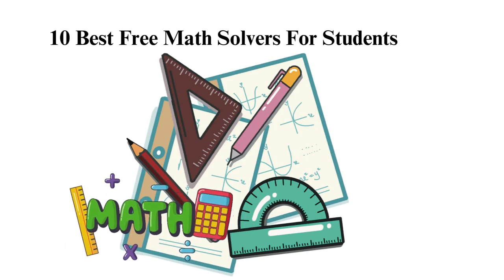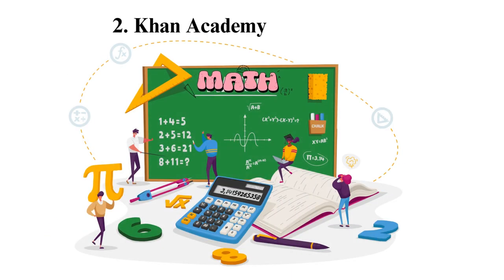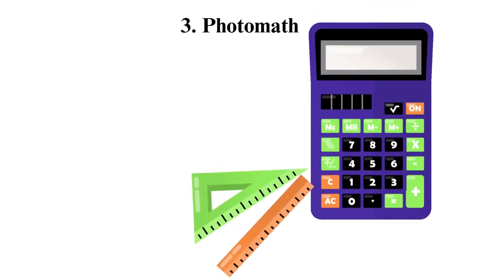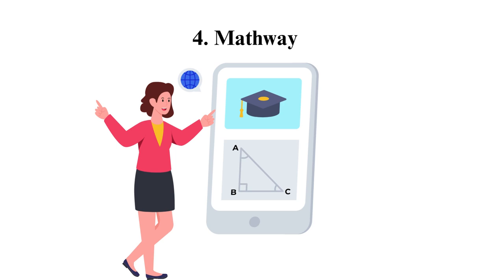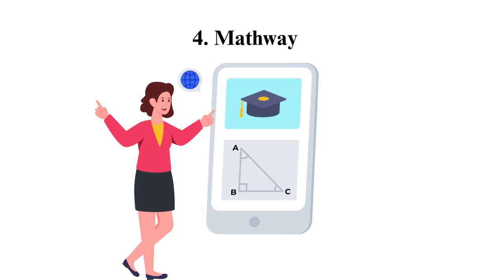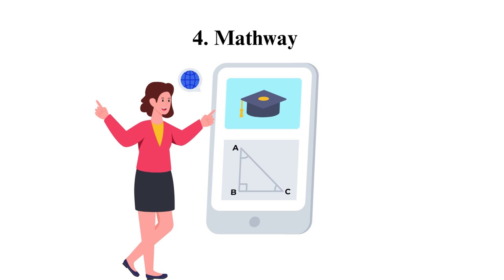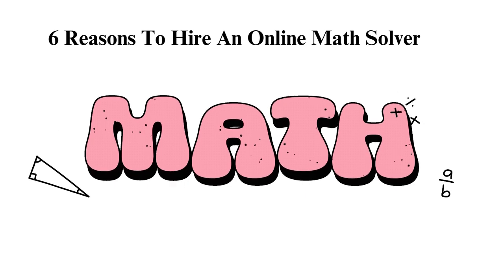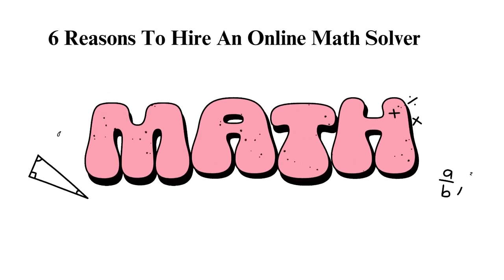10 Best Free Math Solvers For Students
Check out the updated version of 10 Best Free Math Solvers for Students 🧮💥

Struggling with math? You're not alone! In this video, we've compiled a list of the 10 best free math solvers for students to make your math problems disappear and boost your understanding of complex concepts. Whether you're a high school student, a college scholar, or just someone looking to sharpen their math skills, we've got the tools you need!

00:00:00 Intro
00:01:33 Khan Academy
00:02:18 Photomath
00:03:42 Mathway
00:07:58 6 Reasons to hire an online math solver